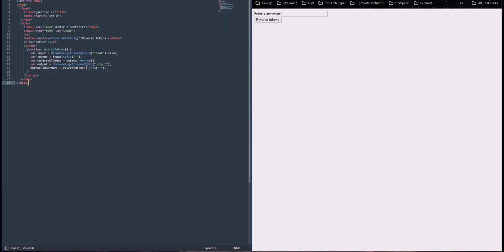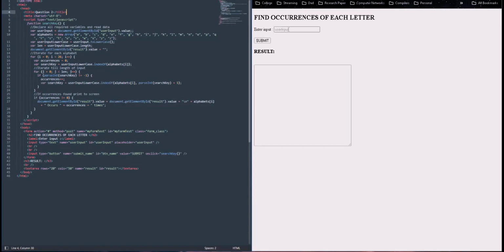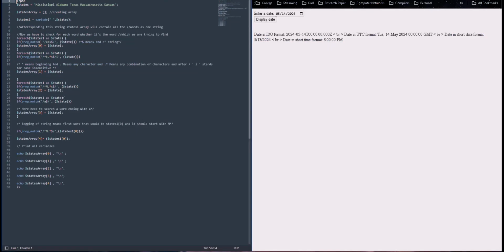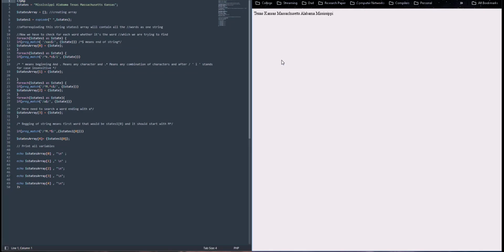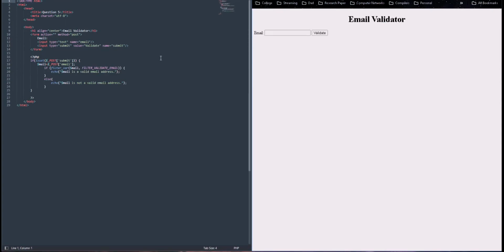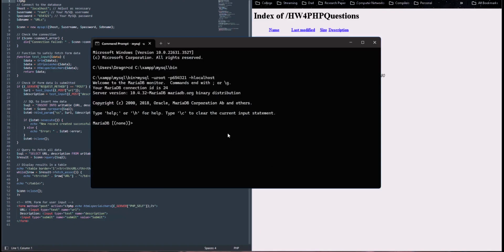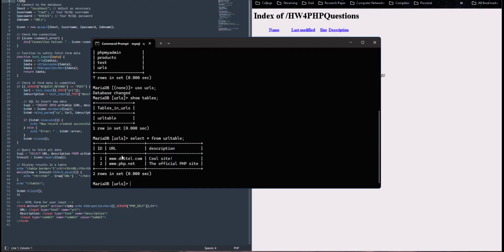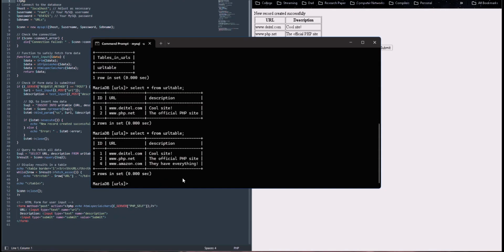Internet & Web HW 4